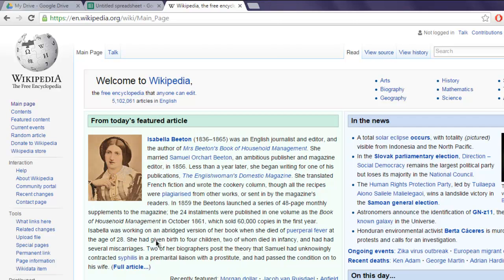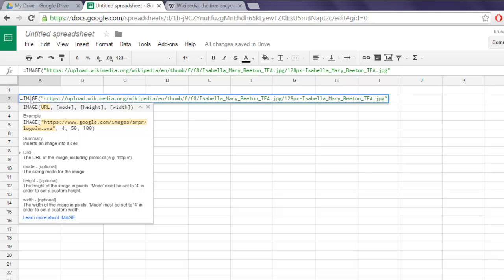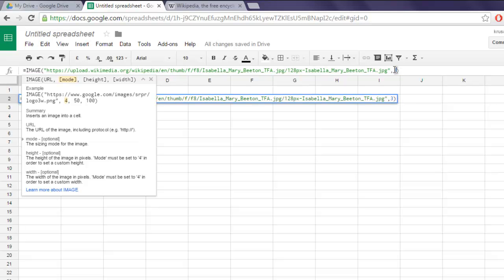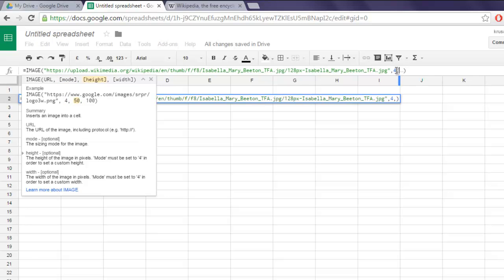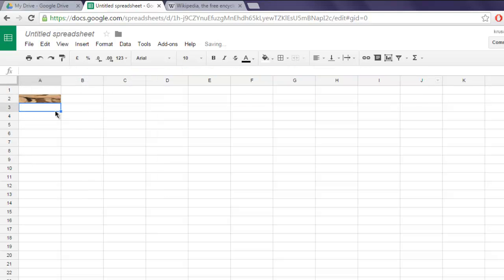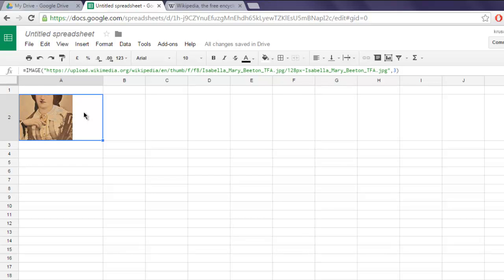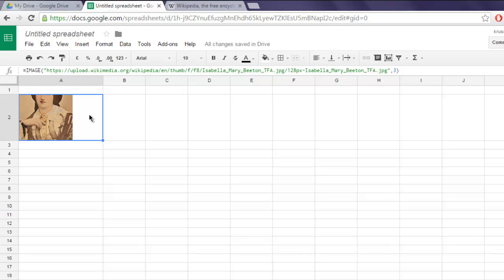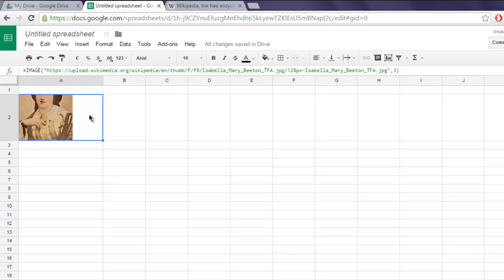Insert Images in Google Spreadsheet Cells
Learn how to Insert Images in Google Spreadsheet Cells.